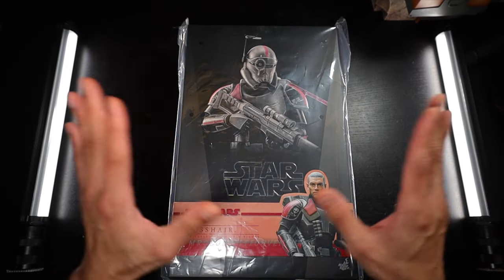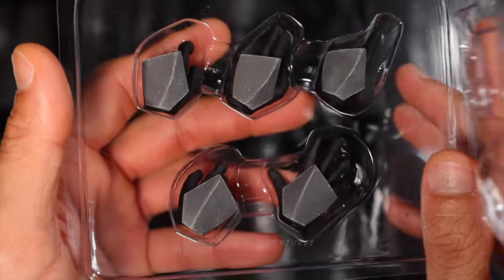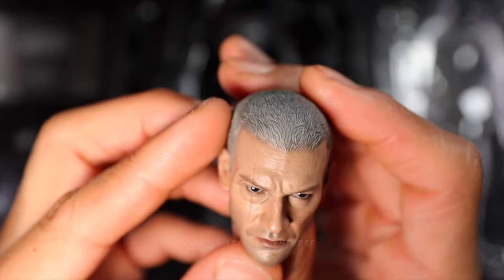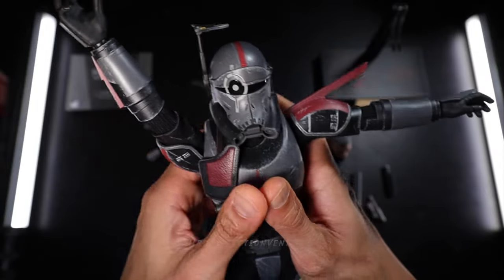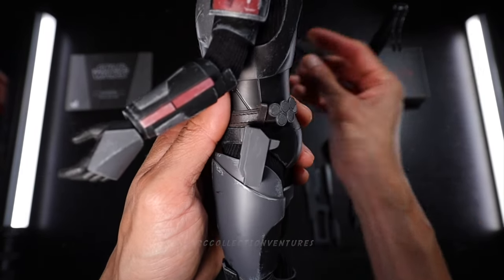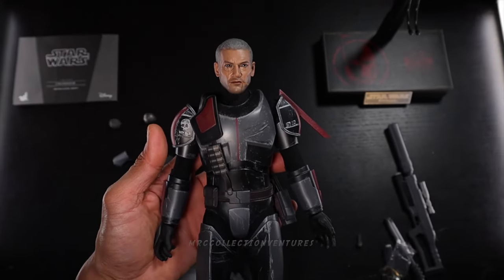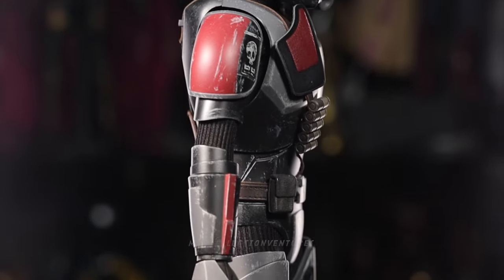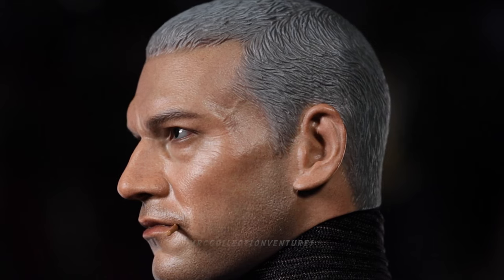Hot Toys CROSSHAIR Star Wars The Bad Batch 1/6th Scale Unboxing & Review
Gear used :

360 turntable
Main Camera
2nd camera